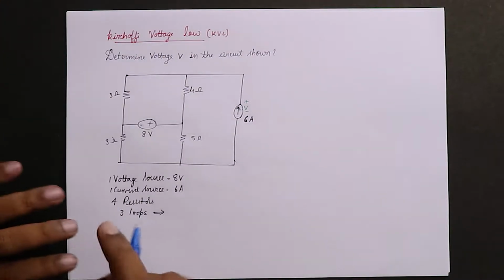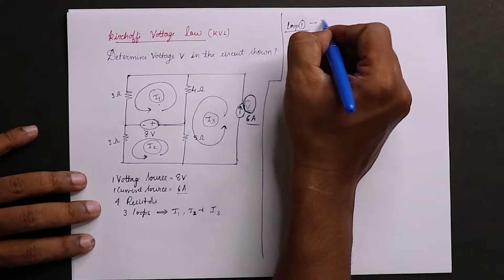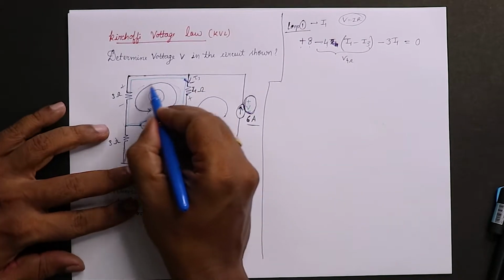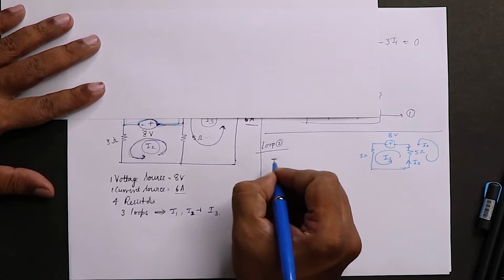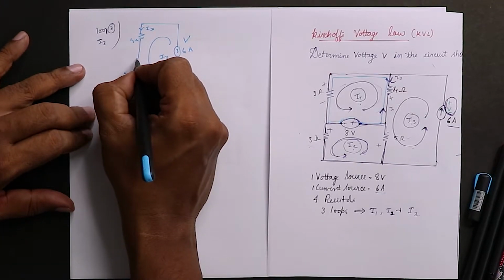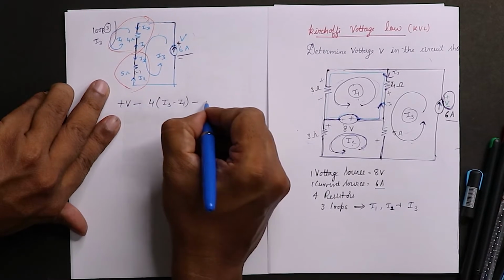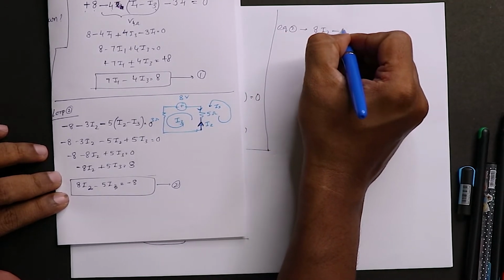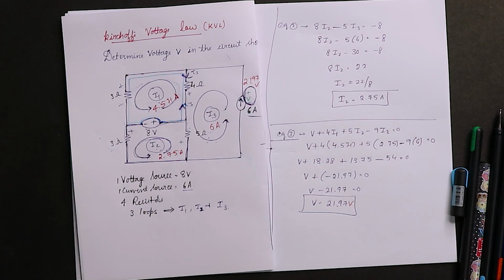Kirchoff's Voltage Law || KVL || PROBLEM # 2 || by Ashamahi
In this video, you will be learning how to solve a complete problem by using KVL or nodal analysis